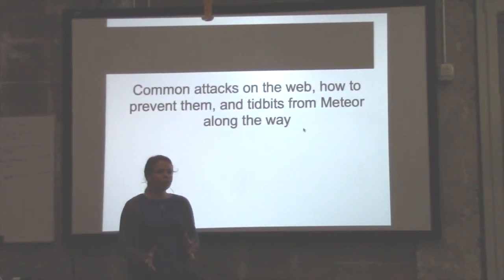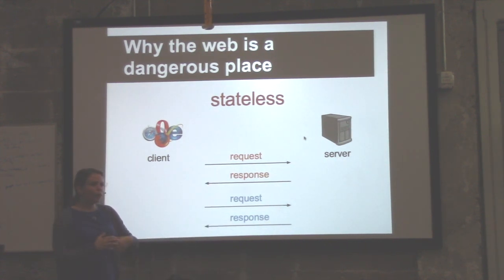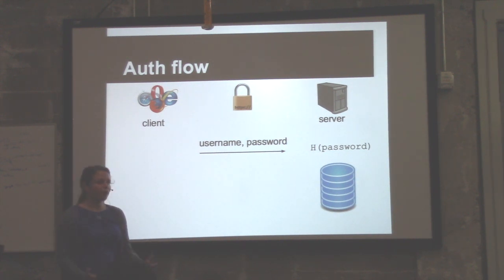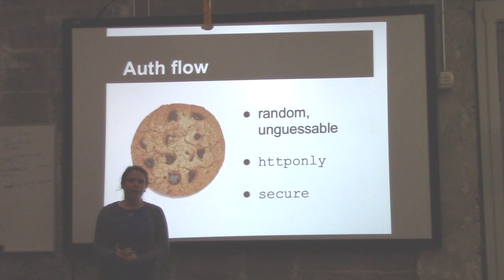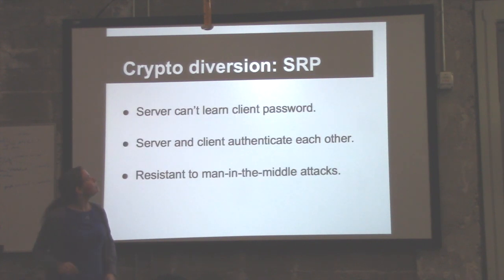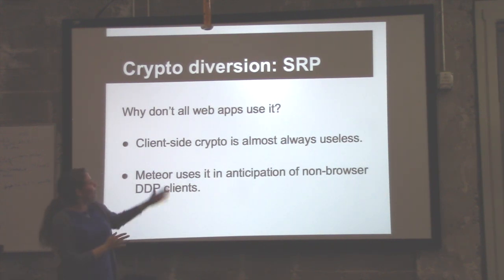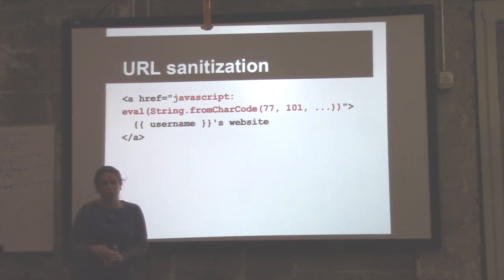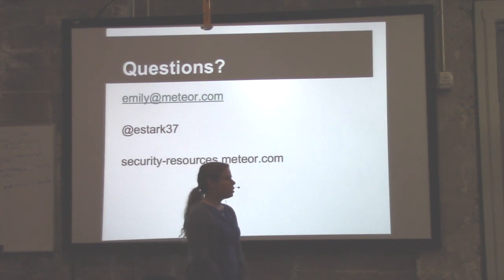Emily Stark at Hack Reactor - JavaScript and Web Security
Emily Stark is a core developer at Meteor Development Group and an expert in JavaScript security and cryptography (see her bio

On September 12, 2013, Emily gave a guest lecture at Hack Reactor, a San Francisco-based coding academy She covered several topics in JavaScript and Web Security, including

• Common JS security threats and injection techniques